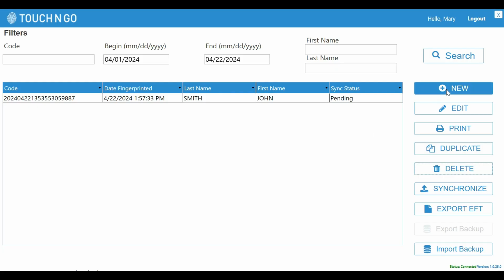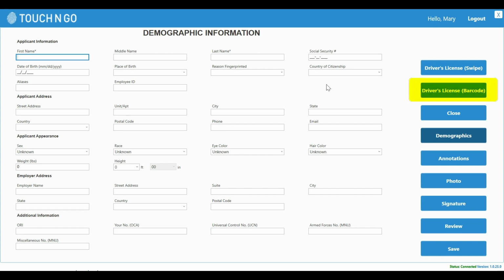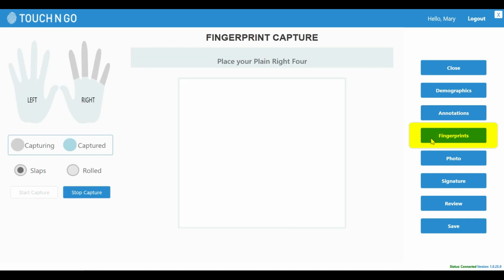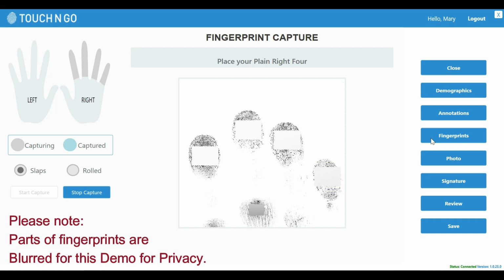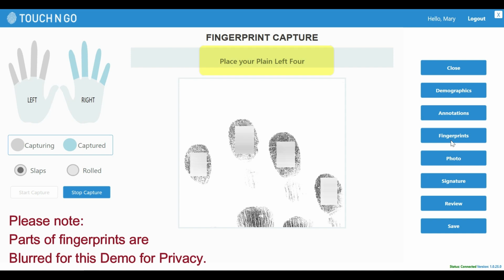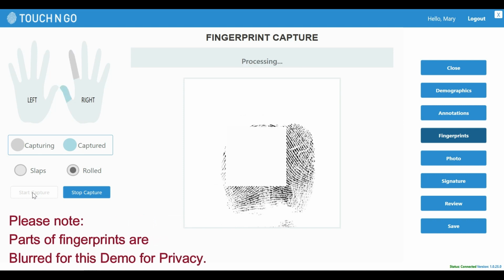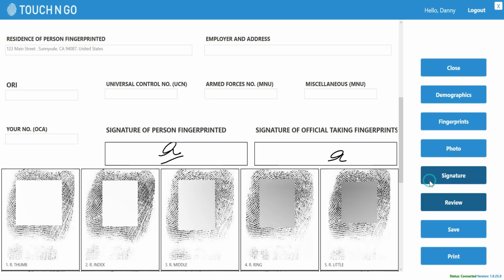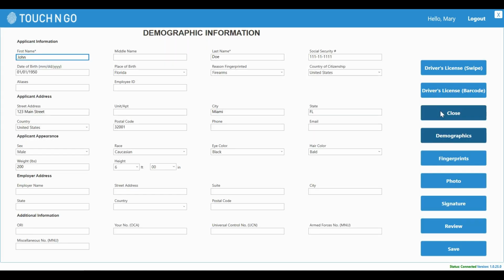Creating Fingerprint .EFT Files for ATF eForm 4 Applications | ATF Form 4 Fingerprints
This video demonstrates how to create fingerprint .EFT files using Bayometric’s ATF Live Scan software for transferring NFA items (ATF eForm 4 tax stamp application) for your clients. Join us as we walk you through the entire process of demographic data entry, digital fingerprint capture, photograph upload, digital signature capture and creation of .EFT files, and all the elements essential for ATF eForm 4 submissions. The .EFT fingerprint file can be used for multiple tax stamp applications.

Key points covered in this video:
• ATF Live Scan software includes user-friendly demographic data entry form
• Rolled and flat ten fingerprint capture using state of the art live scan equipment
• Upload photograph and capture digital signature
• Bayometric’s software handles the .EFT fingerprint file creation

Whether you're a seasoned FFL/dealer or just starting your journey, this video offers invaluable insights and practical tips on how to obtain, process, and submit electronic fingerprints effortlessly using state of the art live scan fingerprint equipment. Don't let the outdated ink and paper fingerprinting method slow you down – reduce the overall wait time from 276 days to 39 days.

In this comprehensive video, we demystify the process of obtaining electronic fingerprints for ATF (.EFT files), ATF Form 4 fingerprint requirements, and maximizing efficiency in your application process.